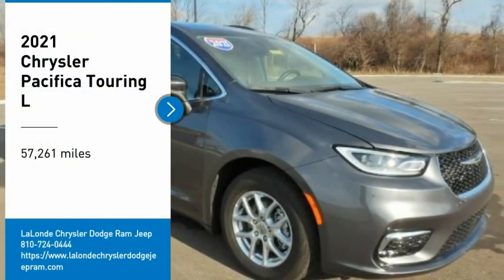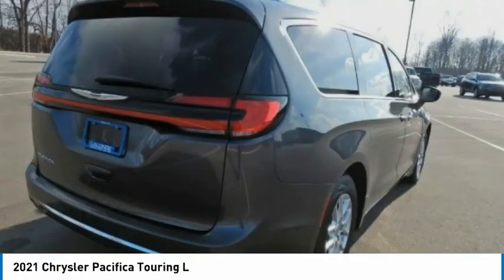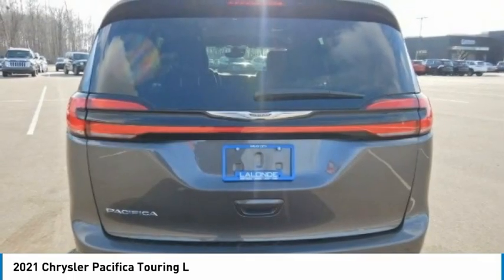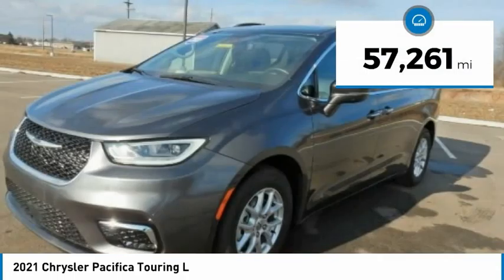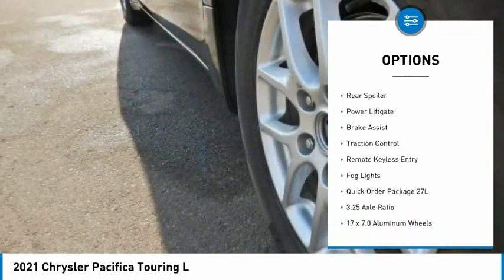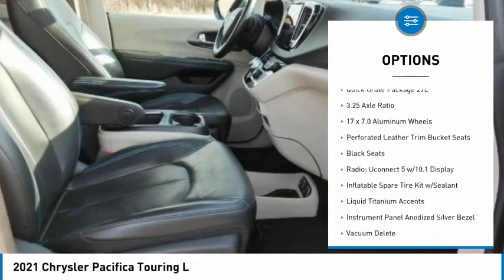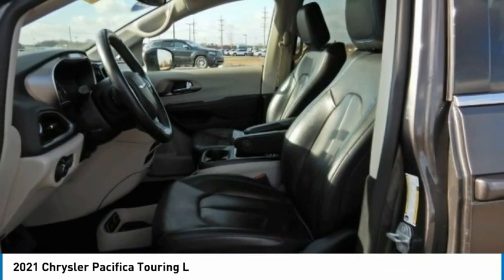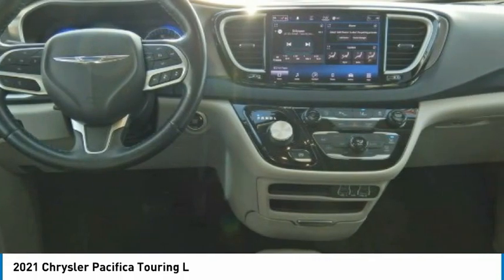2021 Chrysler Pacifica P23010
2021 Chrysler Pacifica Touring L

LaLonde Chrysler Dodge Ram Jeep
2093 S Van Dyke Rd
Imlay City Michigan 48444

Recent Arrival!brbrbr19/28 City/Highway MPG 2021 Chrysler Pacifica Touring L Granite Crystal Metallic Clearcoat FWD 9-Speed 948TE Automatic 3.6L V6 24V VVT